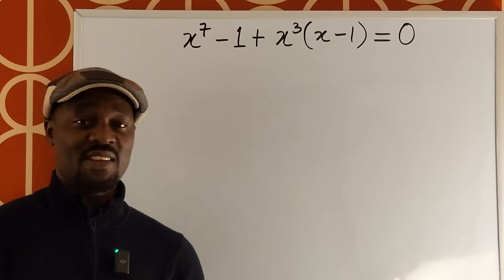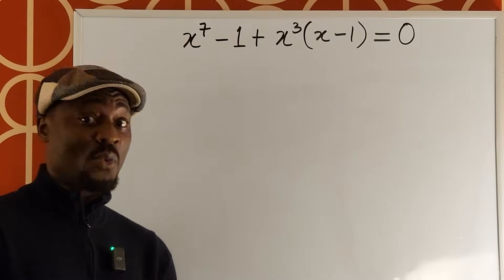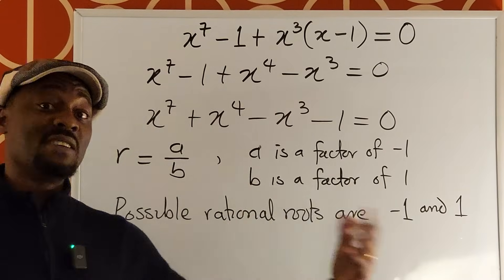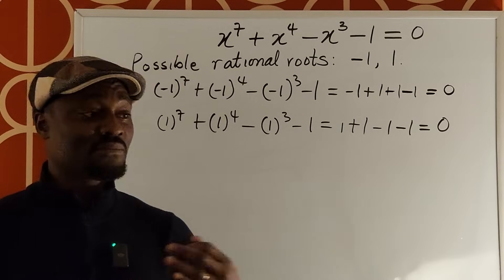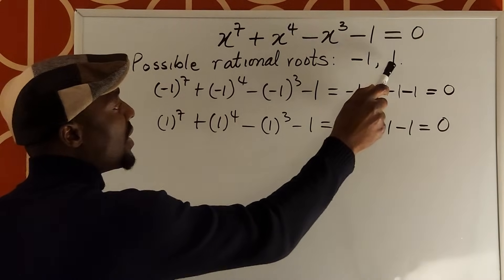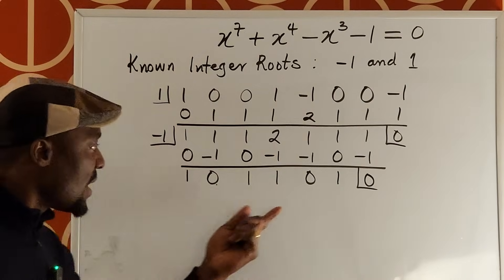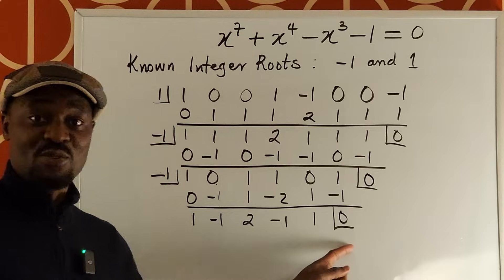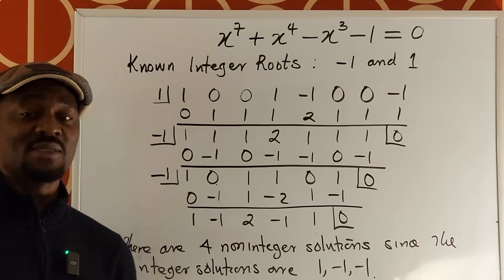Non-Integer Solutions (Team Selection Test)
In this video, I found the number of solutions of a polynomial that would not be integers. I used the fundamental theorem of algebra, the rational root theorem and the remainder theorem.